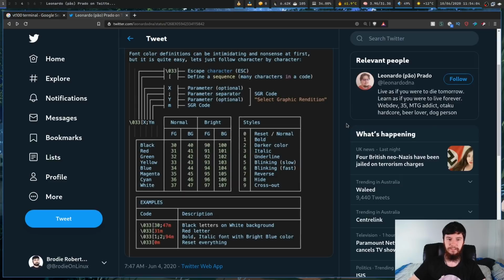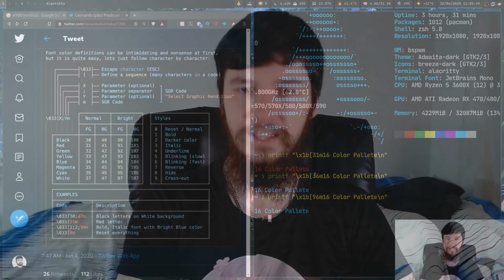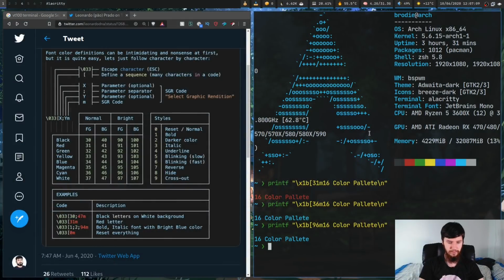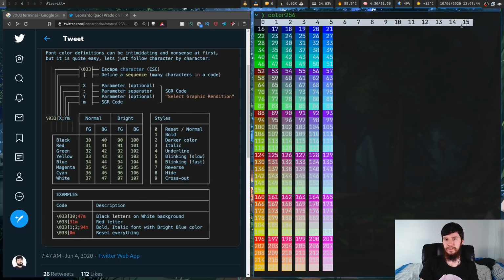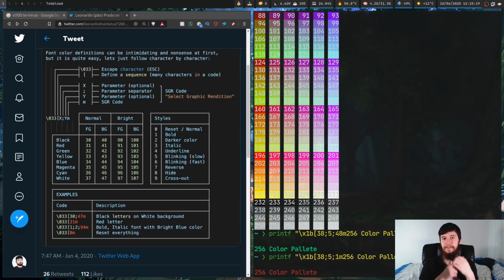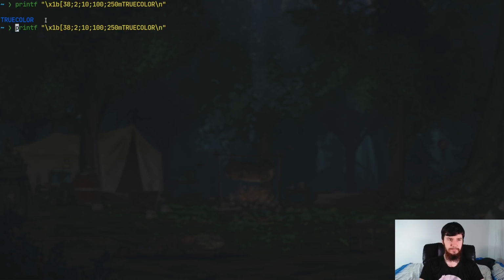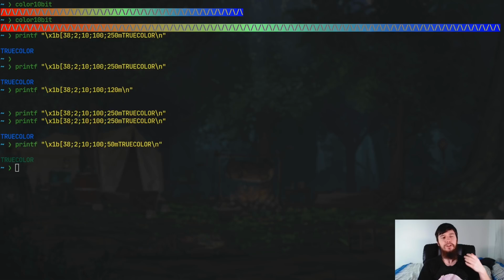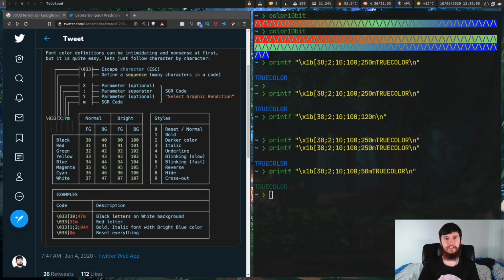Don't Settle For 256 Colors Get Yourself a True Color Terminal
Amazon Links

► ETH Wallet Address: 0x80451867c86bdf08c3888d407c1e3fcb6add61ed

I've talked a lot about true color terminals in the past but I haven't really explained what they are properly and it seems like a few people seem to be a little confused about them I thought why don't I explain what it is and how it differs from things such as 256 color terminals or 16 color terminals.

Credits
🎨 Channel Art:
All my art has was created by Supercozman